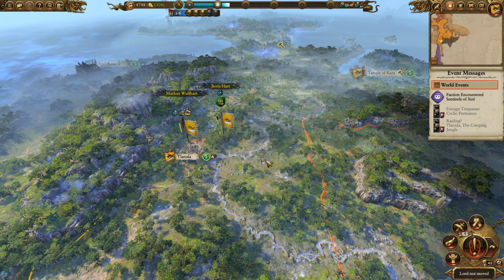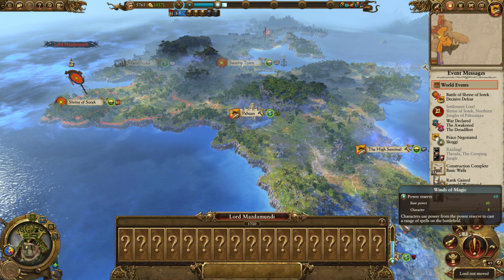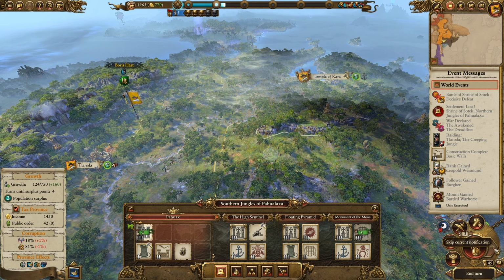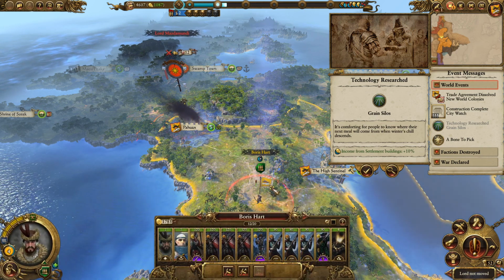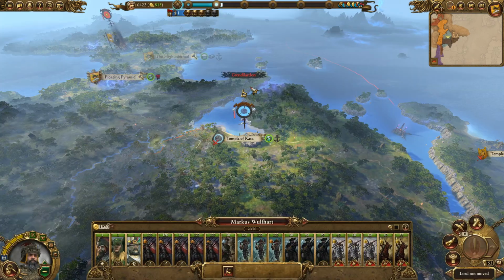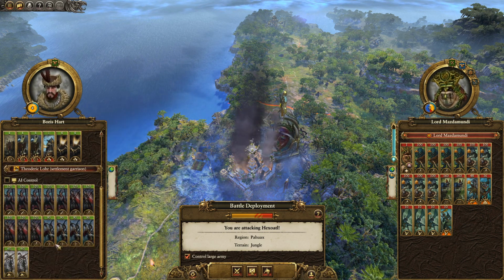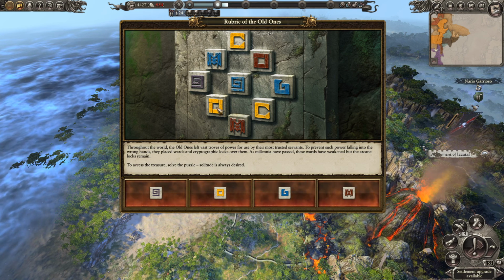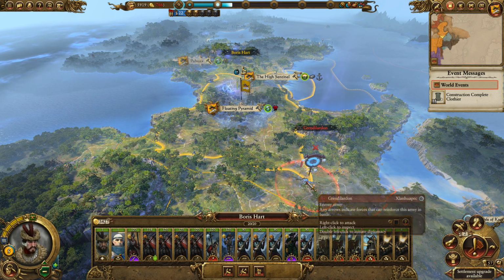Establishing Dominance! Warhammer Total War 2 Part 6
We secure our boarders and clean up some troublesome geckos from our cities.